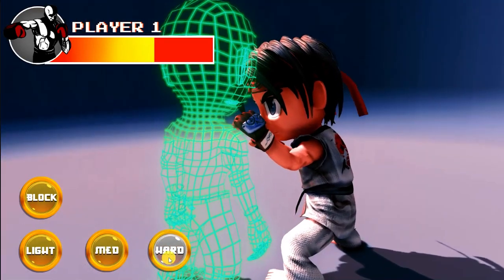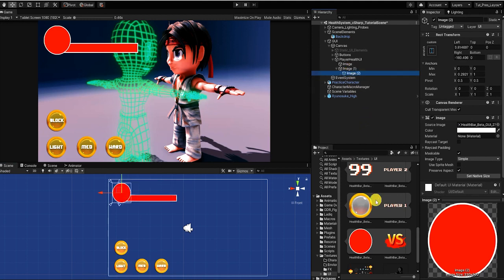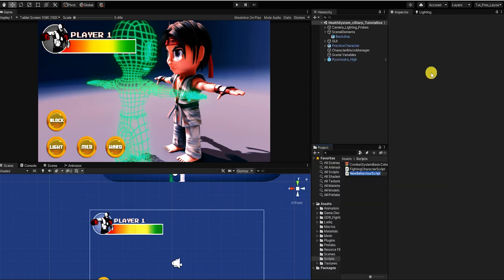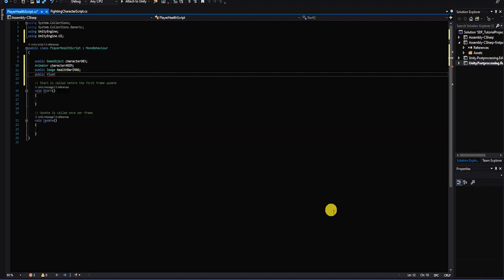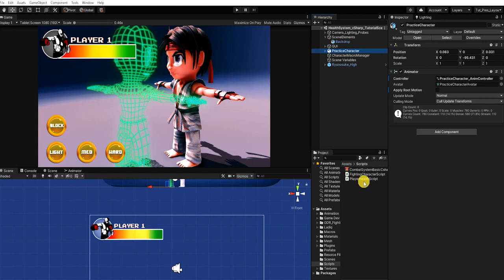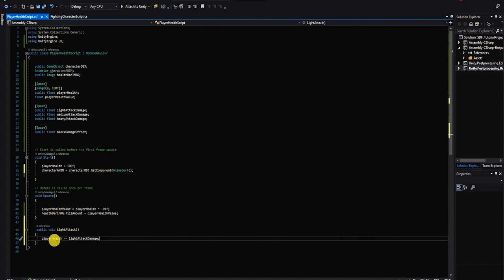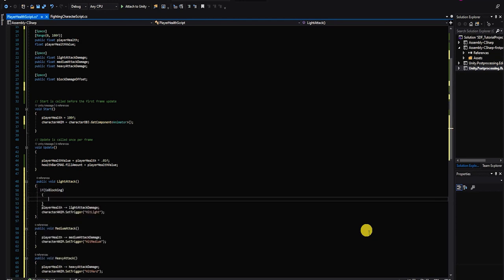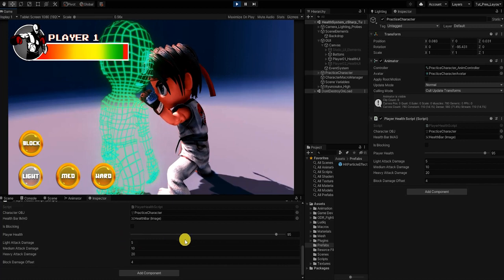Creating a Life Health system - C# [ unity game tutorial ] - SDF #3